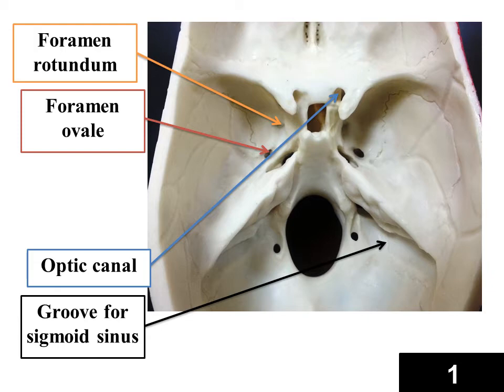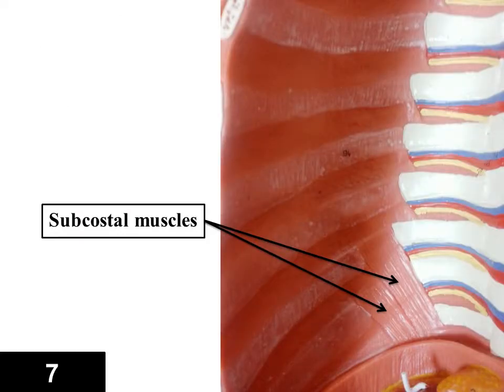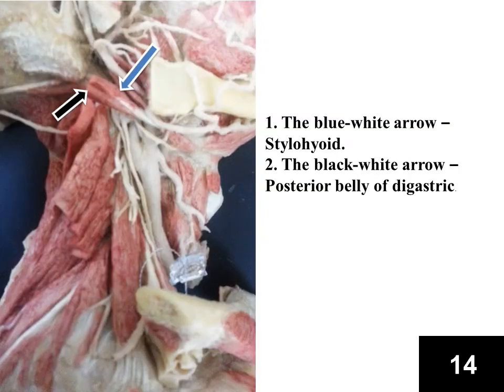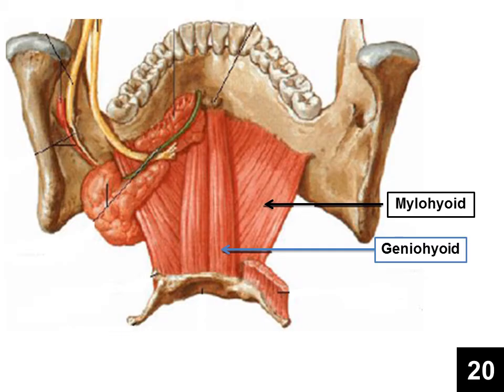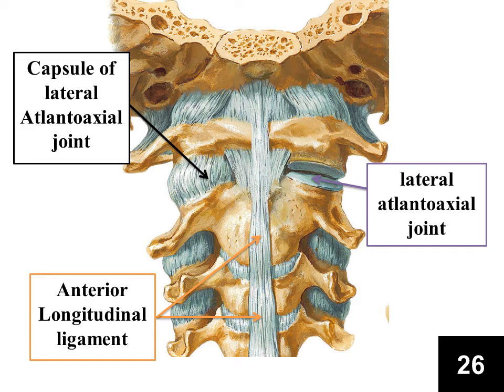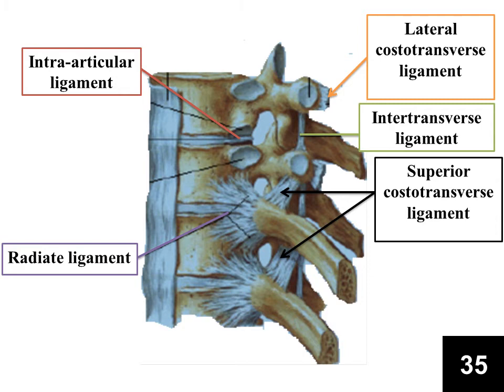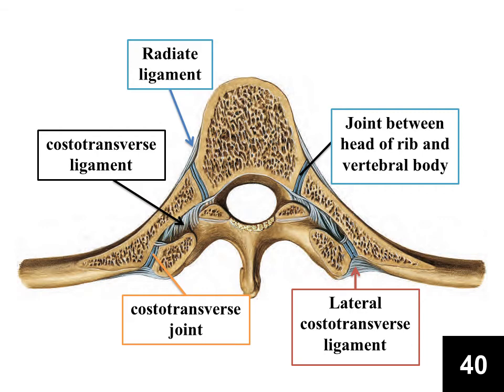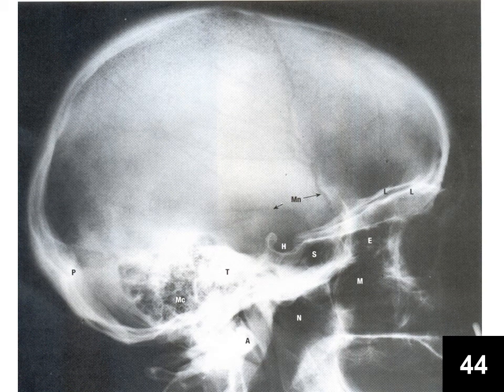MSS Anatomy Practical final Lab 2